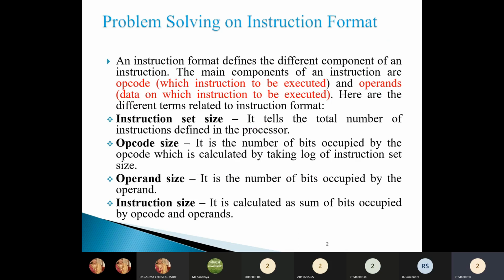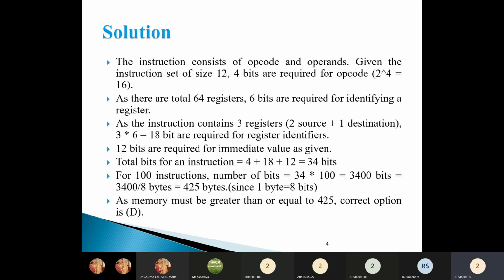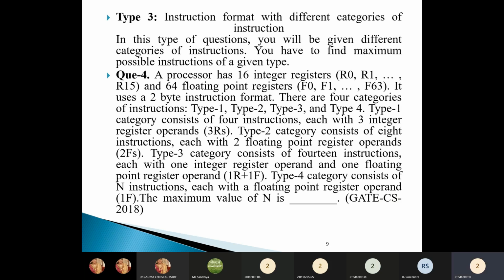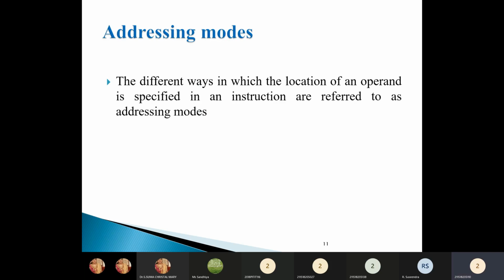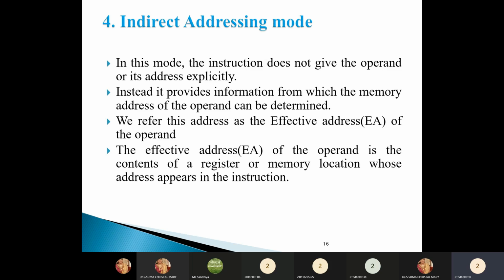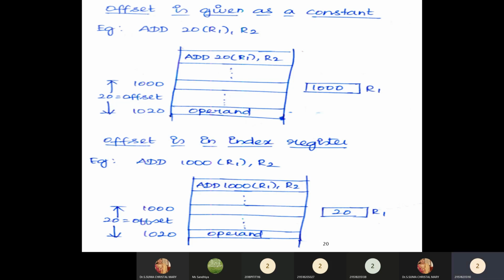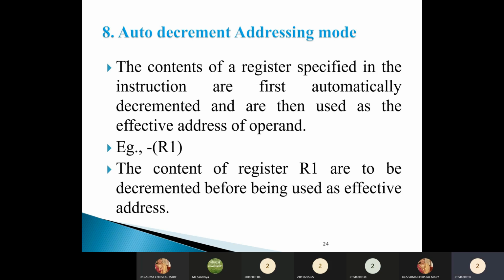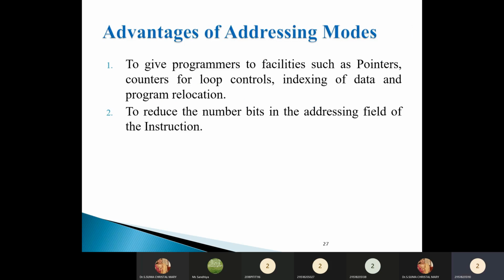PIT GATE CA ADDRESSING MODE PART2